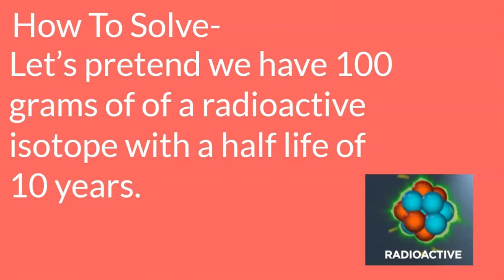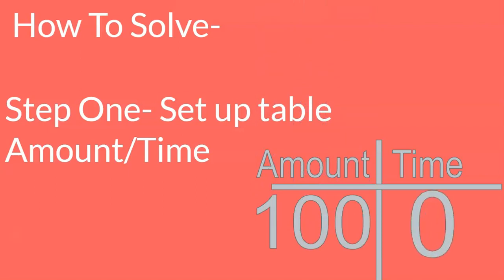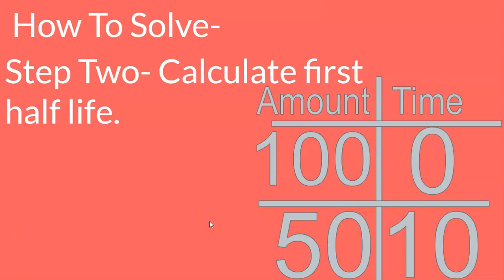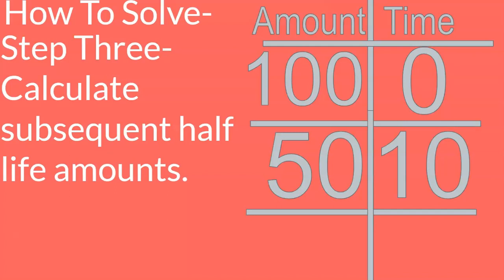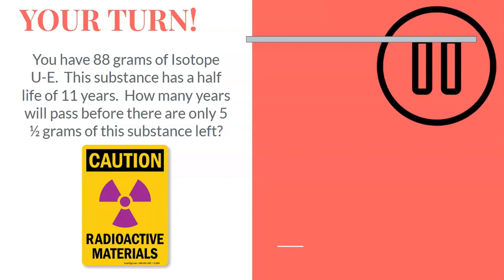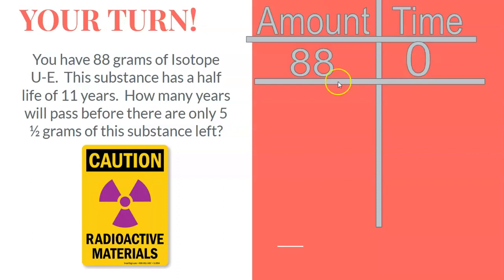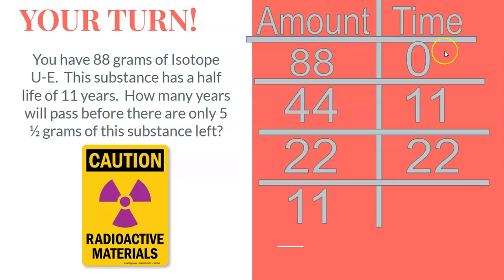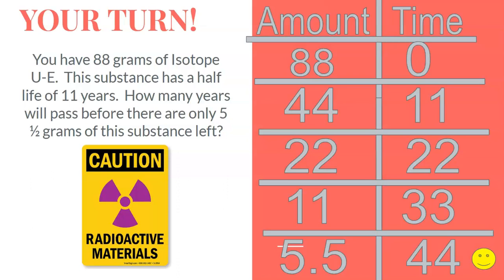Half Life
Half Life 6th Grade Math Video